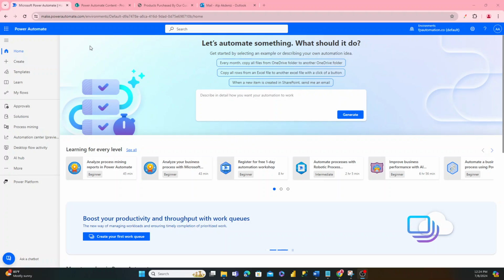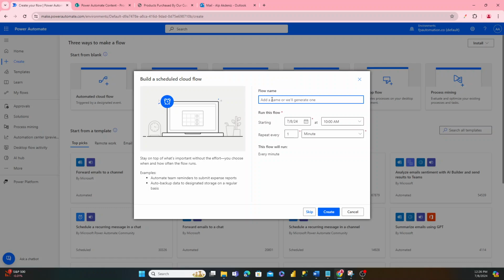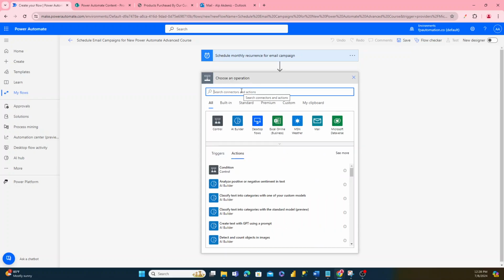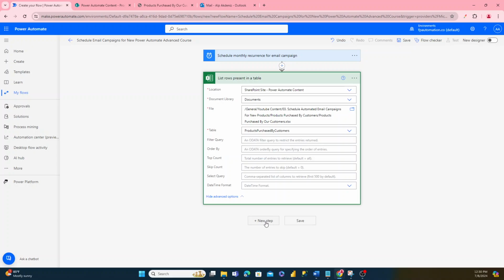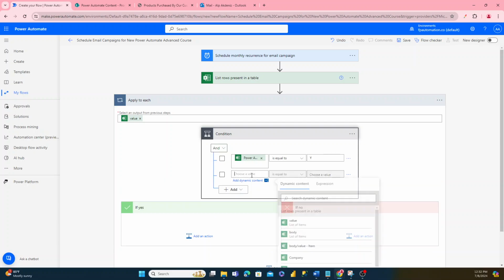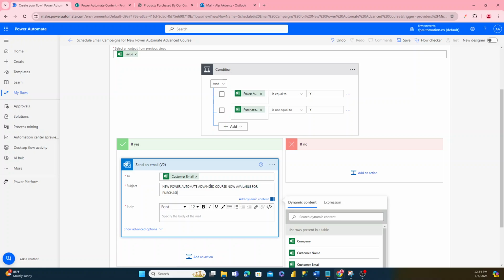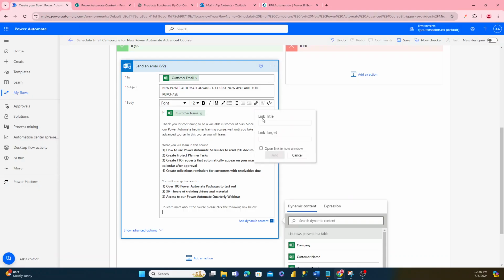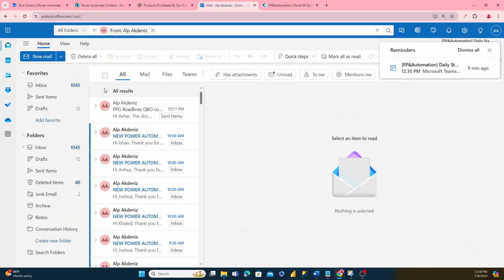Automate Recurring Email Campaigns with Power Automate to Boost Customer Upsells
Welcome to this Power Automate tutorial! In this video, we show case how you can use Power Automate to create scheduled email campaigns to notify your existing customers of new products or services you are looking to offer in a customized email message you design.

Not every email campaign software allows you to customize automation to your liking. Whether you are making your customers aware of an initiative or trying to upsell your customers on an existing or new product/service this video will serve as a benchmark for you to create different variations of email campaigns customized to your liking.

Times

0:00 – Introduction
0:48 – Review of Excel Dataset in SharePoint Site
2:19 – Creating our Scheduled Cloud Flow in Power Automate
4:49 – Configuring “List Rows Present in Table” for Excel online for Business
7:26 – Utilizing “Apply to each” to loop row by row on our Customer List
8:04 – Creating a “Conditional Statement” to determine if a customer will receive a email campaign
10:22 – Creating our customized email for our Email Campaign
12:29 – Configuring hyperlinks in our email for our customers to click
15:06 – Testing our flow